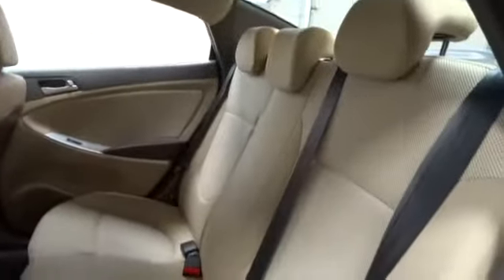2012 Hyundai Accent Chicago, Niles, Lincolnwood, Skokie ,Park Ridge 17955A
Servicing Chicago, IL near Niles, Lincolnwood, Skokie ,Park Ridge, Illinois
2012 Hyundai Accent  - Stock#: 17955A - VIN#: KMHCT4AE1CU261202

Star Nissan
5757 W Touhy Ave

Hey! Look right here! Welcome to Star Nissan! Only one other person had the privilege of owning this stunning 2012 Hyundai Accent. The quality of this fantastic Accent is sure to make it a favorite among our educated buyers. At Star Nissan our team is committed to making your car buying experience easy. Better begins with Berman's!! Text STN17955A to 639227 to opt-in to recieve more information.